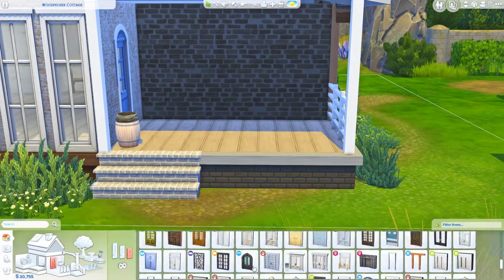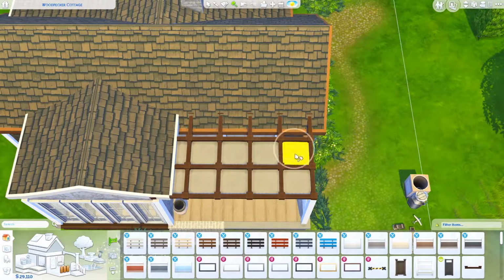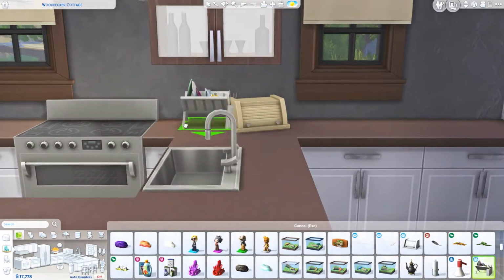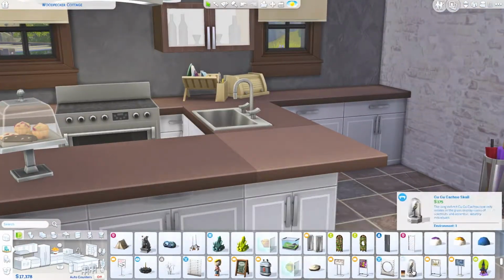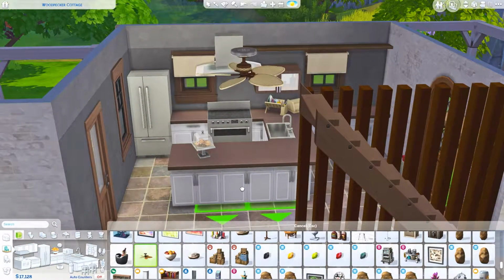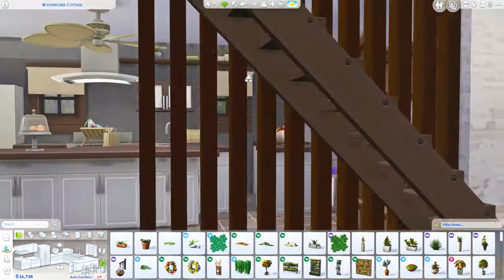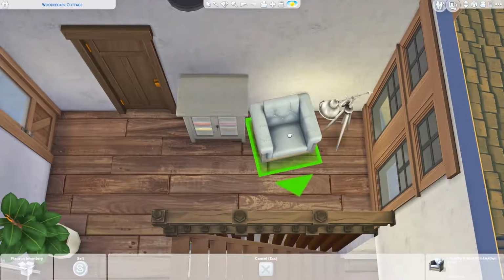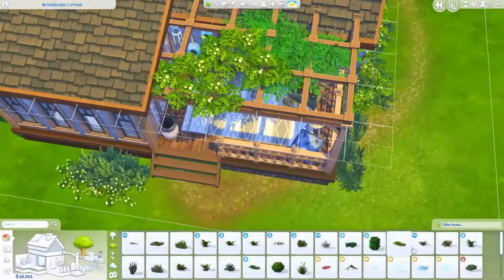Sims 4 | Speedbuild | FaceLiftCottage | Build Challenge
Video Tour 13:41

Built for Chloessims faceLiftCottage build challenge, more info on her twitter and youtube channel.

Origin ID: xsorcier